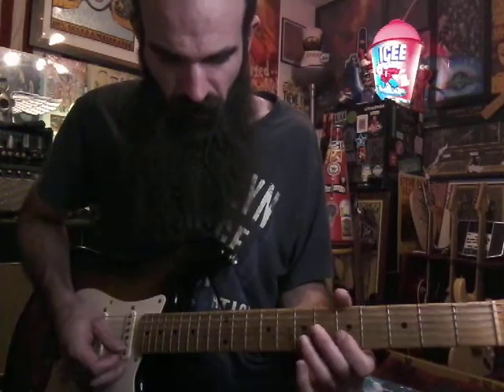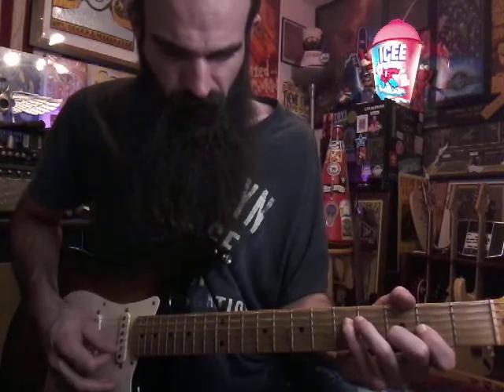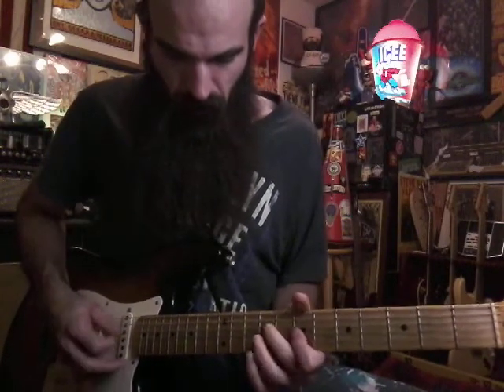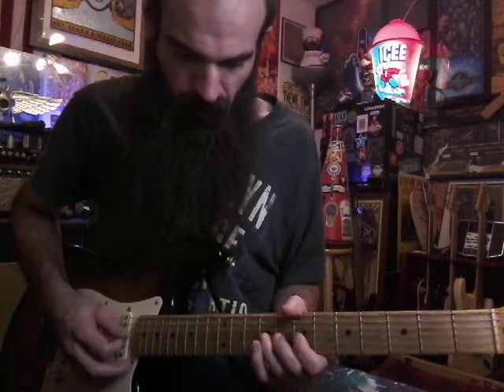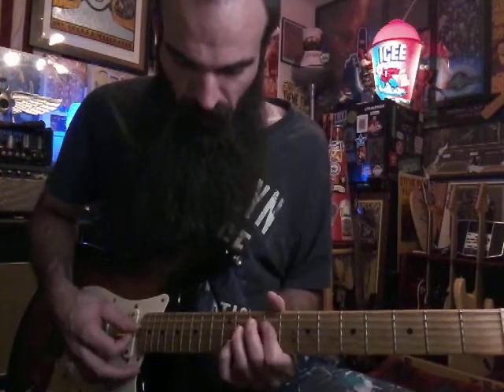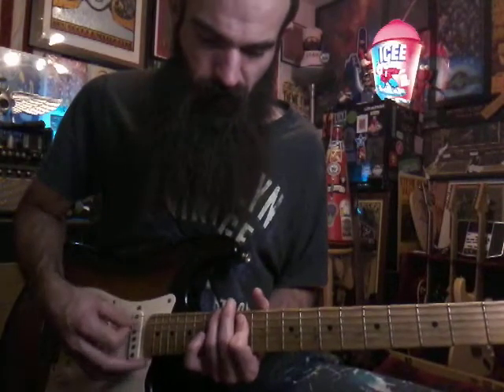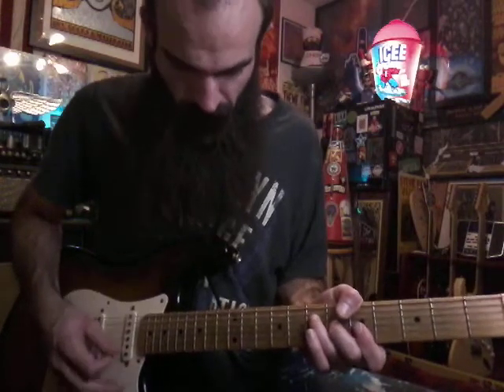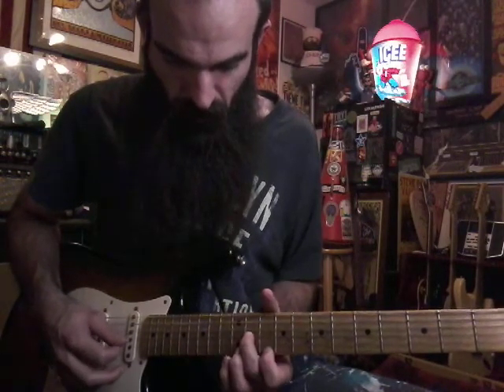Otis Redding " I've Got Dreams To Remember" Hendrix Style arr. Guitar Lesson 🎸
I have chased down several dreams in my life. I failed at every one of them. I gave every ounce of myself and could not have worked any harder than I did each time. The realization that you just aren't as good as you thought you were despite all your best efforts is a difficult thing to process. To have no excuse in life other than "I just wasn't good enough" is much harder to live with than the regret of never trying at all and wondering "what if"...  Show me someone that disagrees with that and I will show you someone that has never truly given everything to something. But what do I know? That's just like... uh... my opinion man.